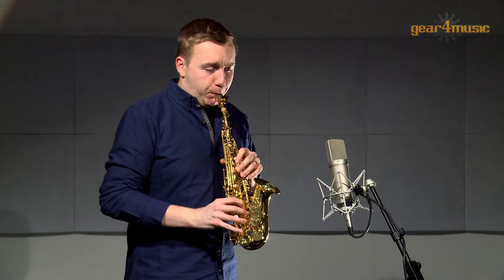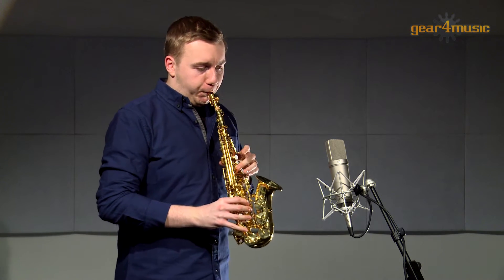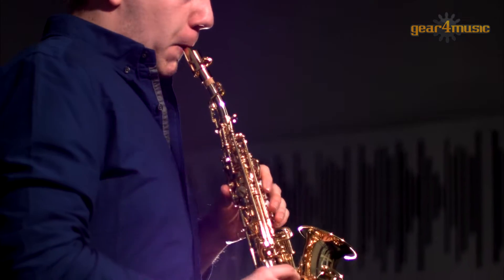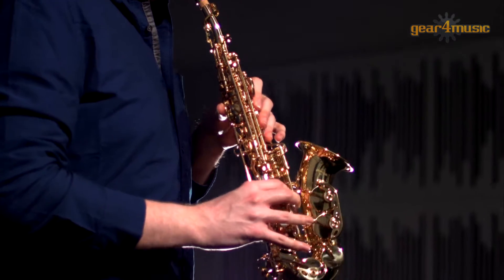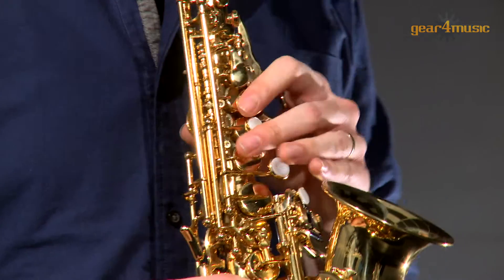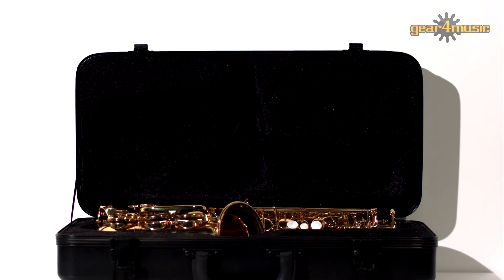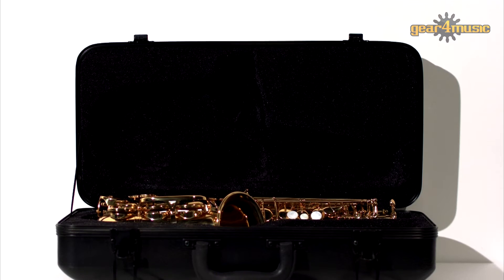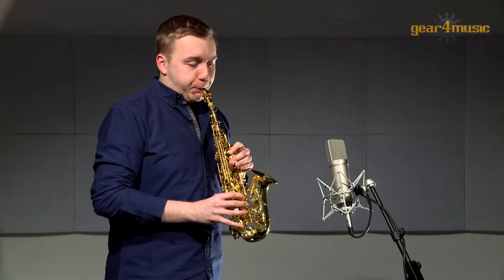Curved Soprano Saxophone by Gear4music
Sam demos the Curved Soprano Saxophone by Gear4music.

The light feel and response of this Curved Soprano Saxophone produces an excellent intonation, stability and evenness throughout the registers with a warm tone and presence.

Gear4music’s Curved Soprano Saxophone comes complete with a hard case, reed and strap so you have everything you need to start playing.